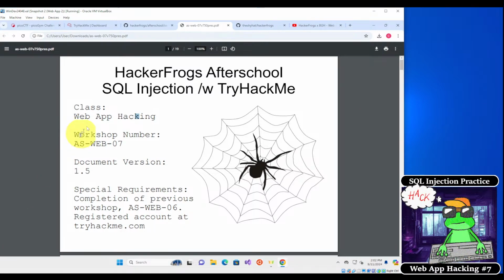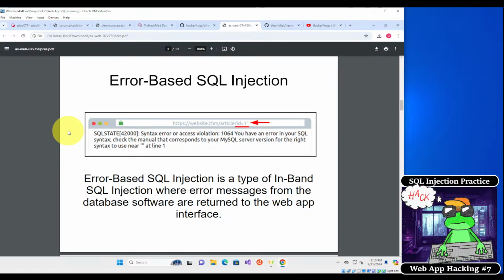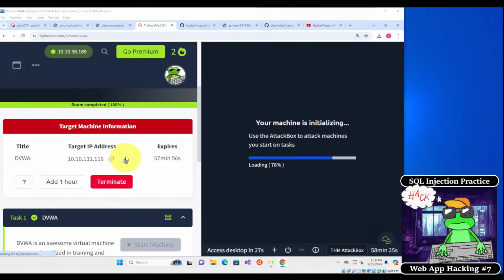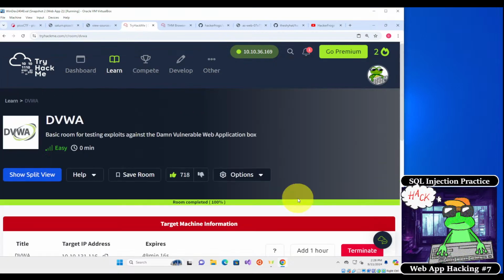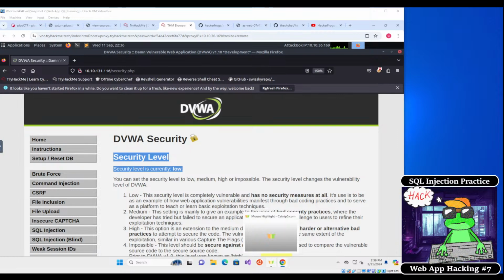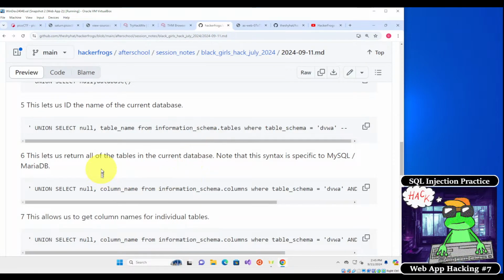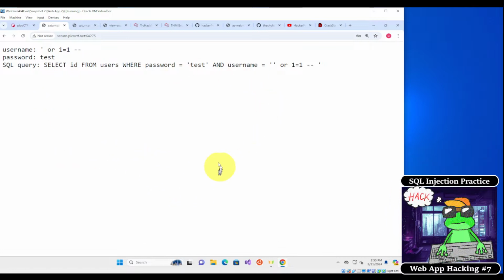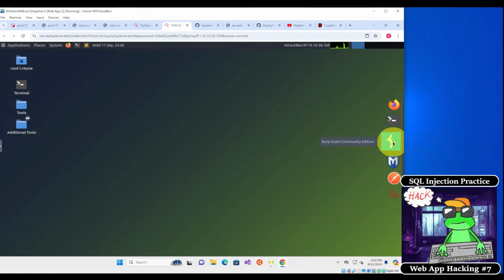HackerFrogs x BGH - Web App #7 - SQL Injection Part 2 - Session 20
We're practicing SQL injection attacks with TryHackMe as part of the HackerFrogs program!